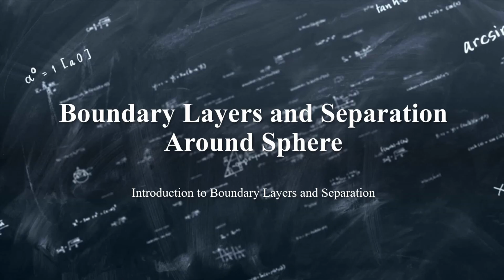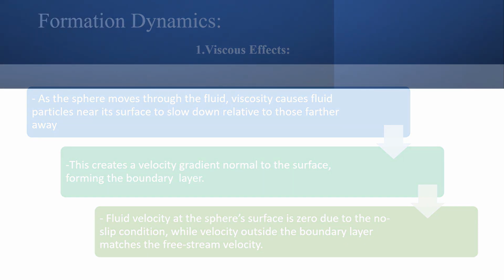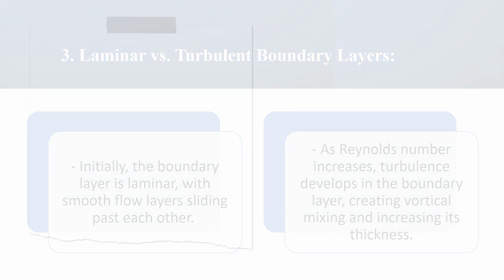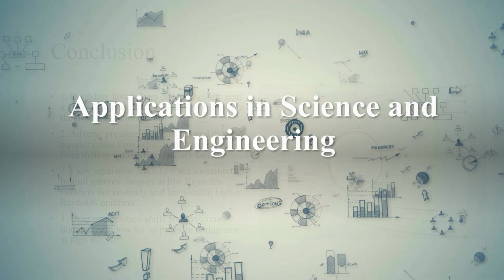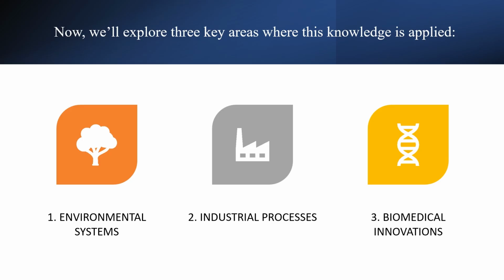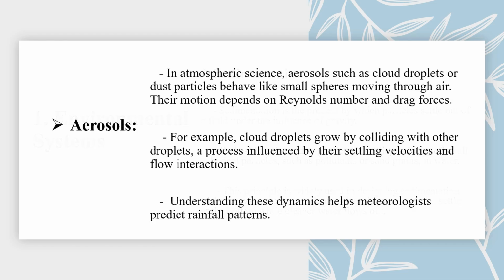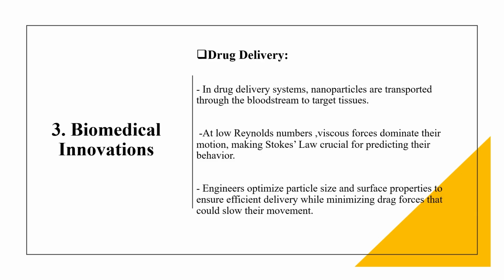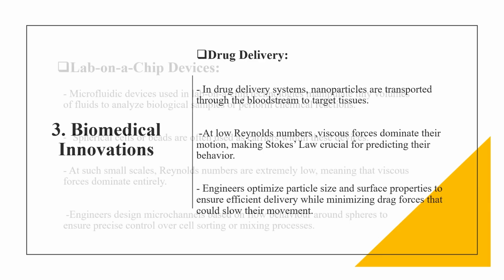Flow past sphere part 3